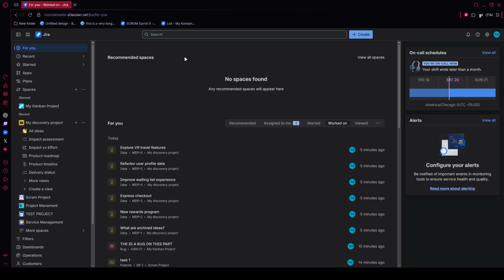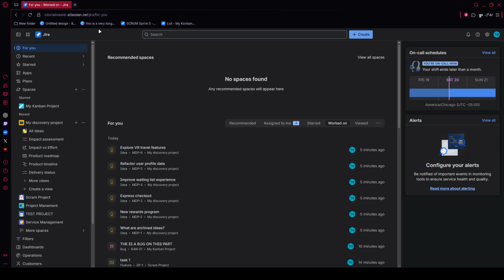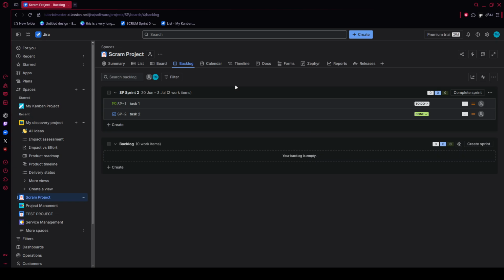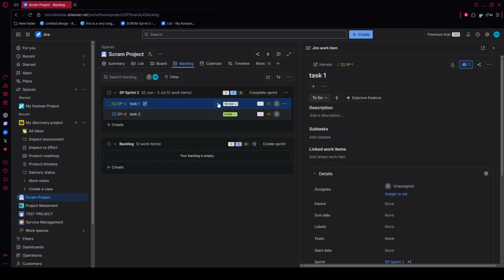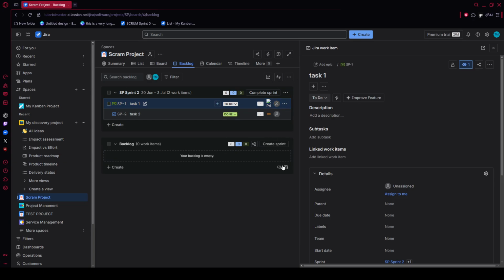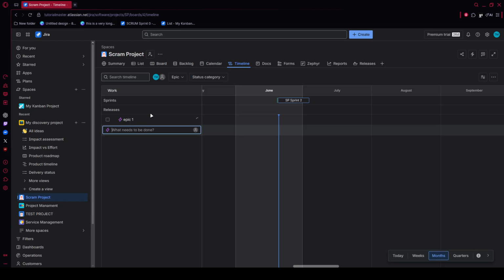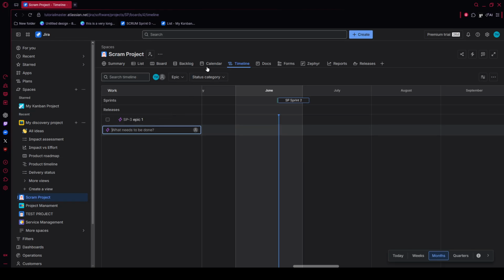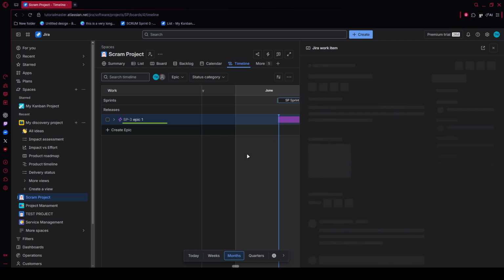How To Use Jira As A Product Owner In Jira [Step By Step Guide 2026]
In today's video we cover How To Use Jira As A Product Owner In Jira [Step By Step Guide 2026]